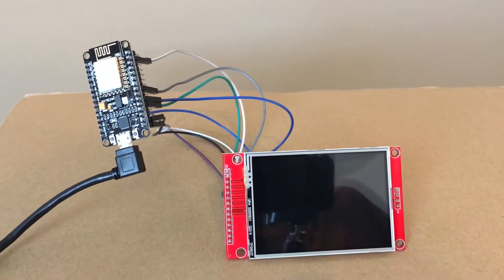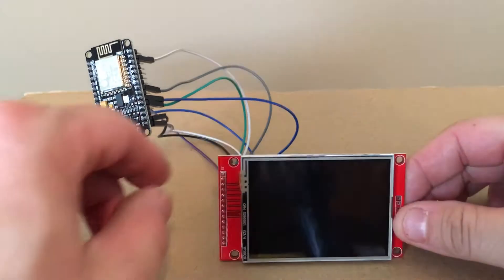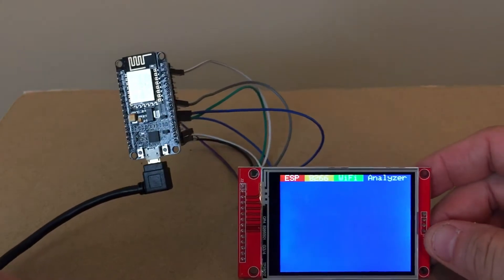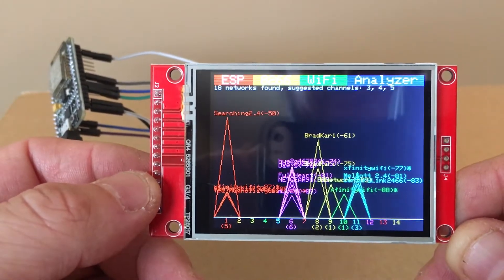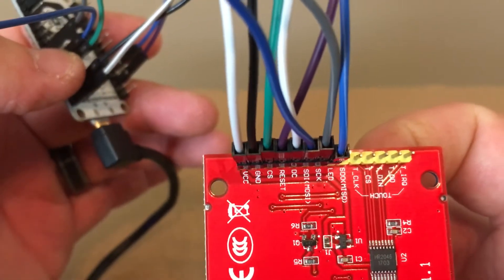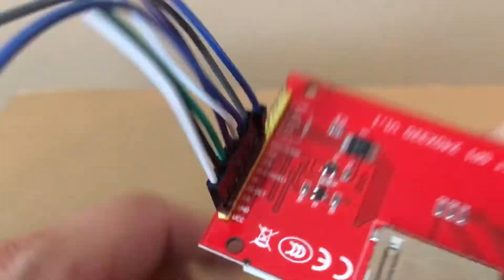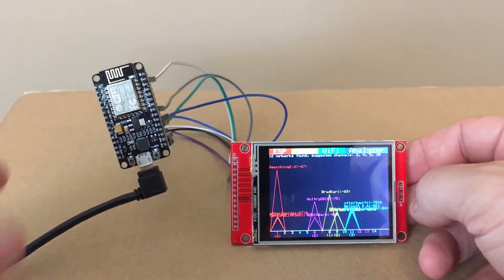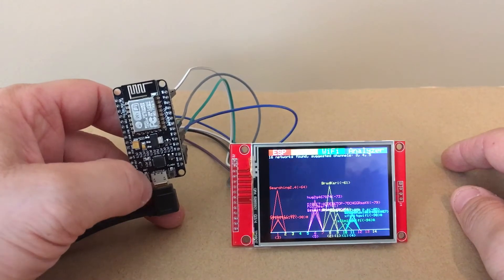ESP8266 WiFi Analyzer Connected To A ILI9341 2.8” TFT Screen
Here is the URL that I got this project from. Credit to the person that did it.